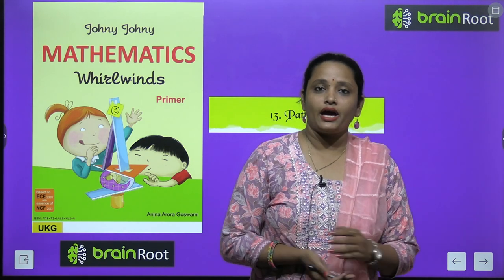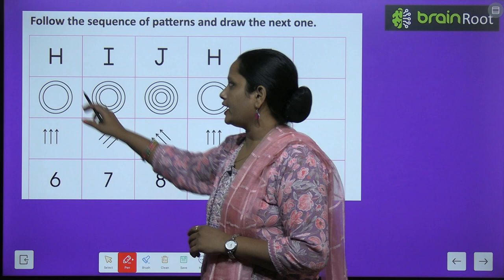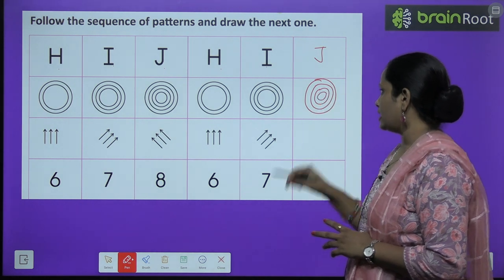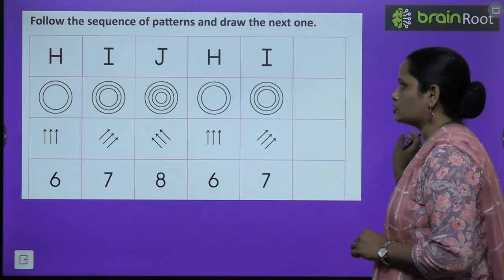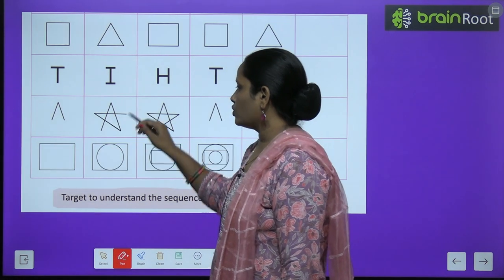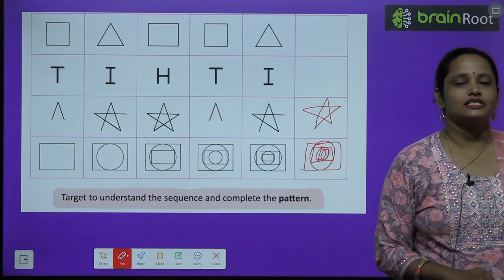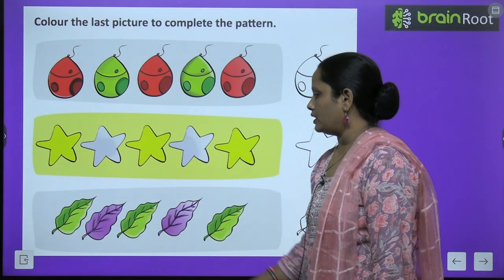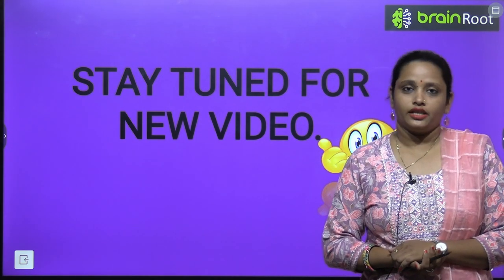BRAIN ROOT MATHS PRIMER CHAPTER 13 PATTERNS